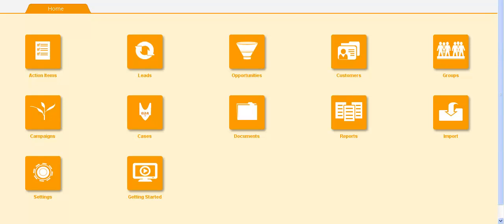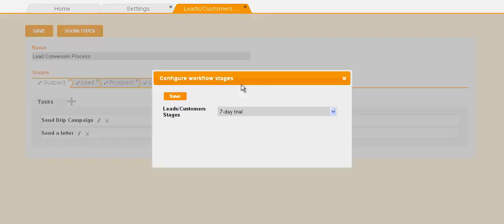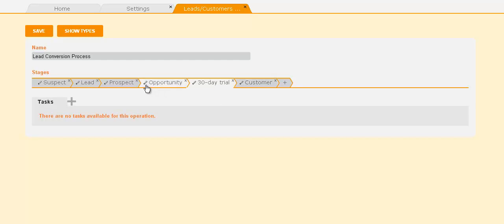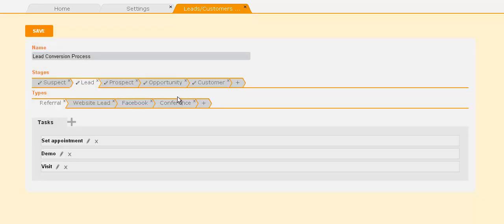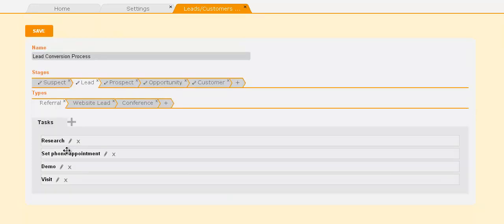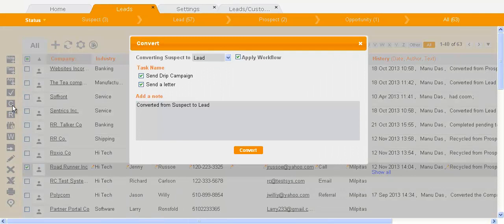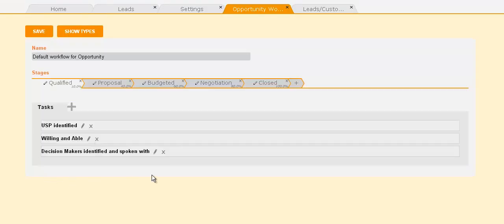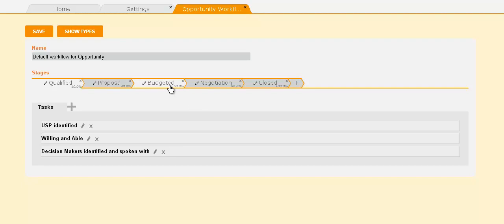How to setup your workflow in Soffront Small Business CRM